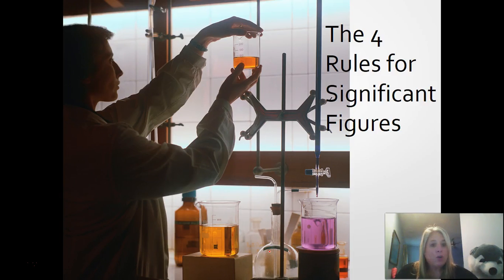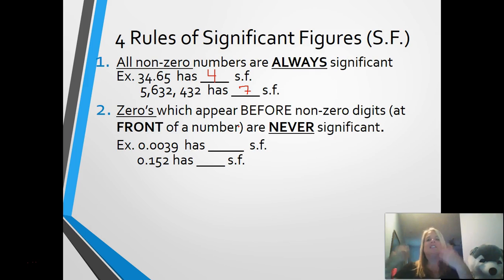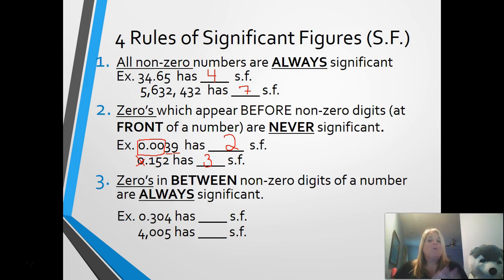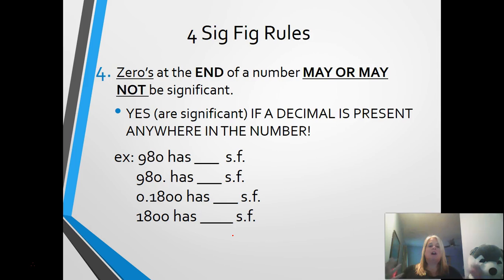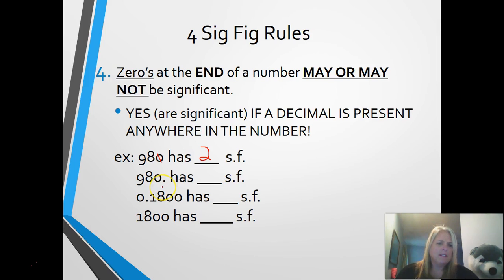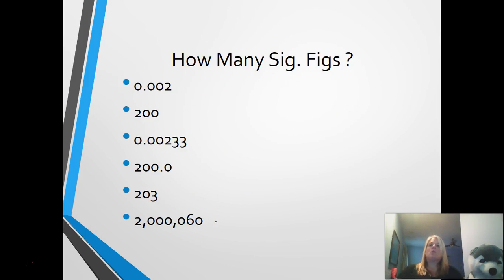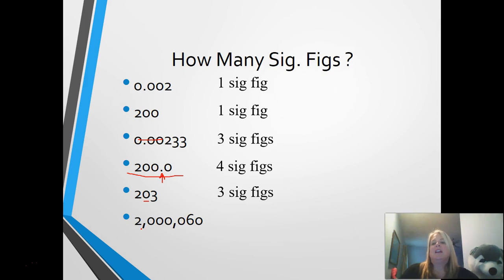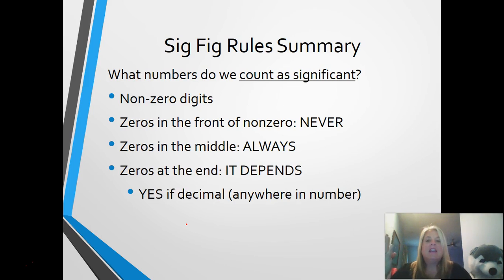The rules for significant figures remote